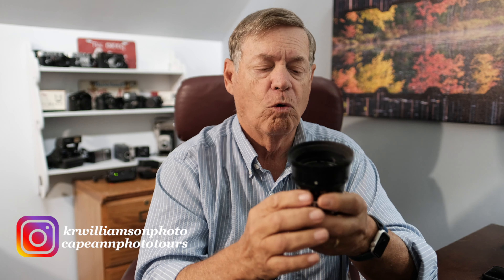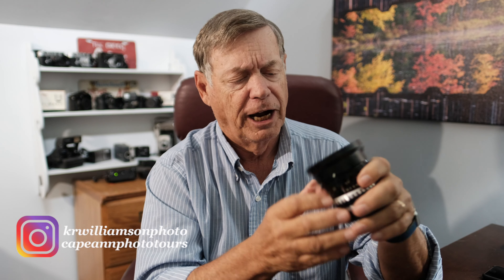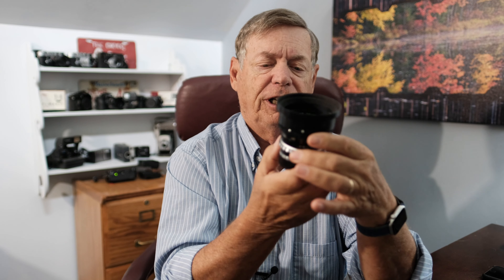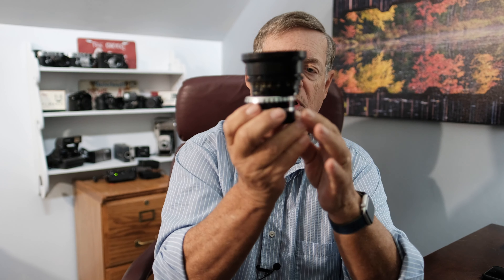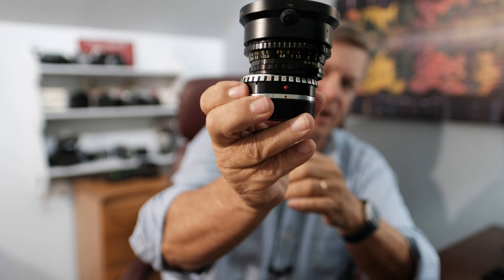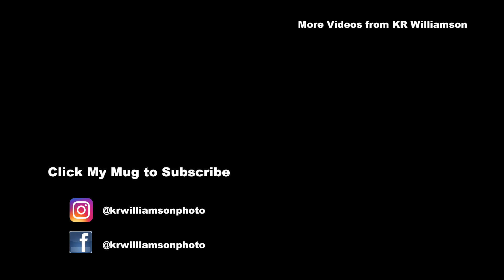POLAROID, LEICA, FUJI - Fun photography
Photography SHOULD BE FUN! The direction of my channel will be all about photography going forward. Yes it will still focus on Fujifilm with a bit of Leica thrown in but will include some film photography as well. I will be exploring my last two packs of Fujifilm 100C polaroid type film for the Polaroid 180 Land Camera. I'm really excited to work on a project with this camera. I only have 20 exposures so every one counts for the Zine or book I hope to come up with. Next I will be using some Leica R lenses on my Leica M-P 240 with a Novoflex R to M adapter. This should be a really fun exercise. I will also be trying out these lenses on my Fujifilm cameras with another Novoflex adapter for Leica R to Fujifilm XF mount. I am also excited to do more film photography with my Leica M3 and M5 and hopefully my Dad's old Leicaflex SL.